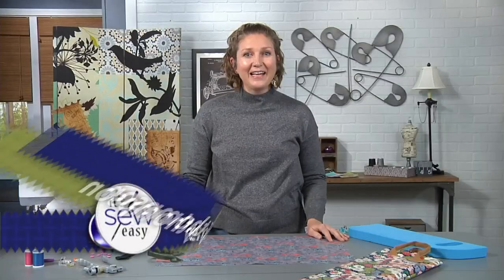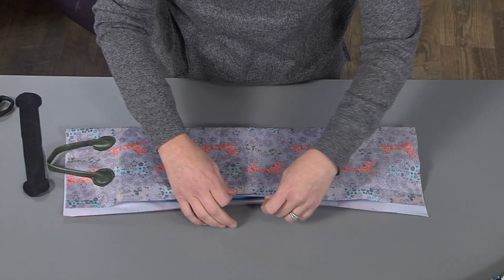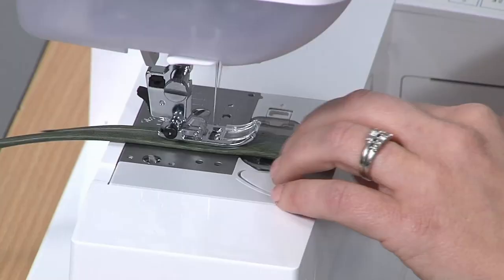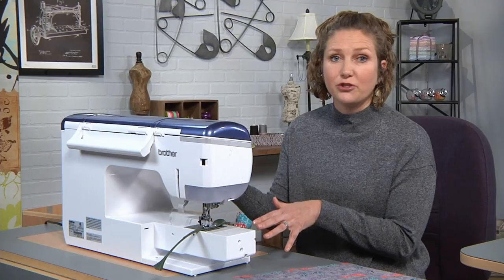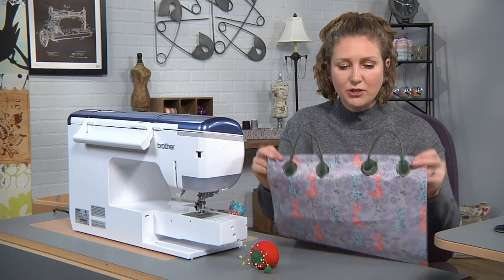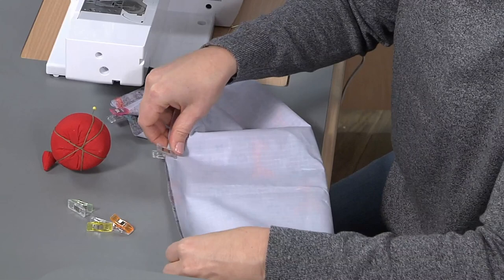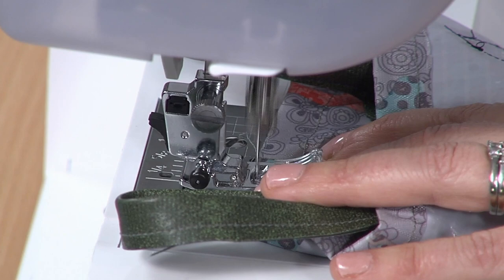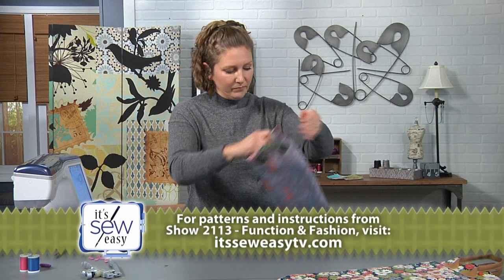Make a garden knee pad cover on It’s Sew Easy with Emily Thompson (2113-2)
Emily Thompson creates a garden knee pad cover. It’s Sew Easy Series 2100 takes the fear out of sewing and fitting with a leading lineup of experts who break each project or technique into manageable parts. They make it easy to create amazing projects proving it really is so easy!
You can find more information about the sewing machines used on the show